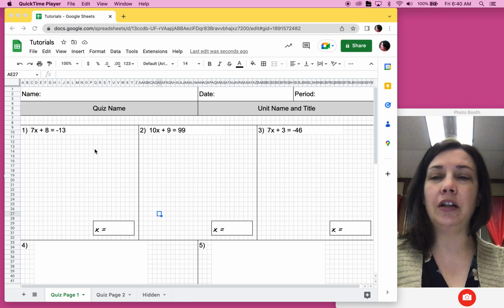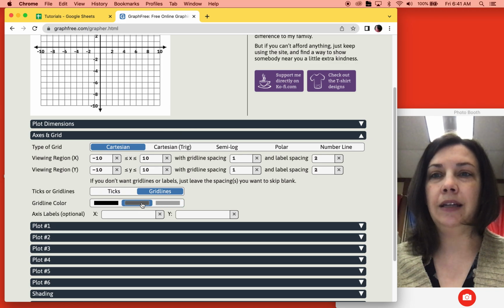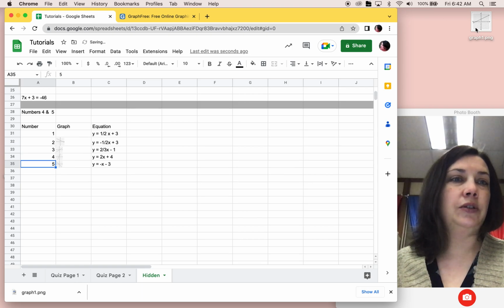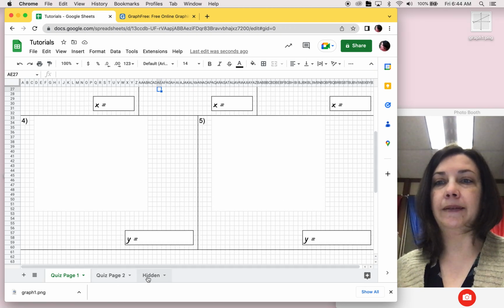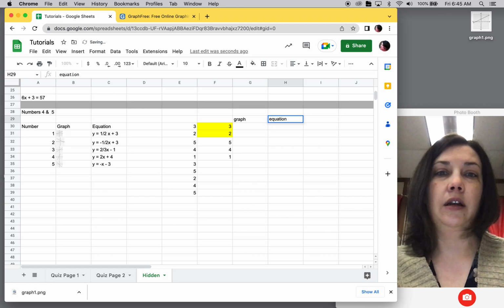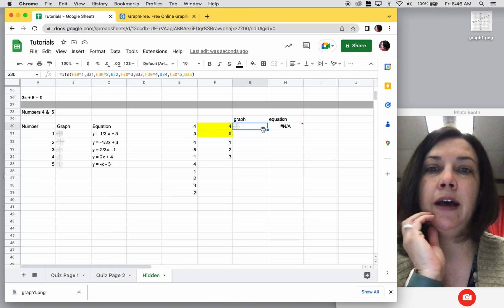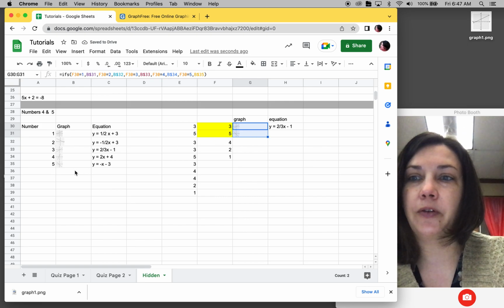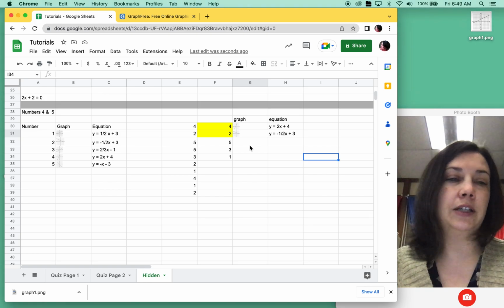Lesson 5 Test Generator Google Sheets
In lesson 5 I show you how to insert images into your test generator.